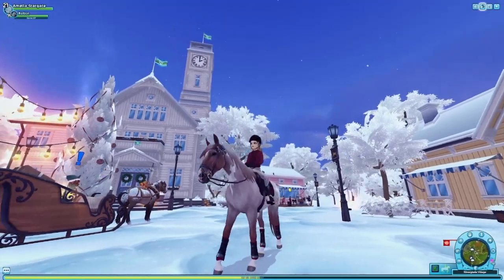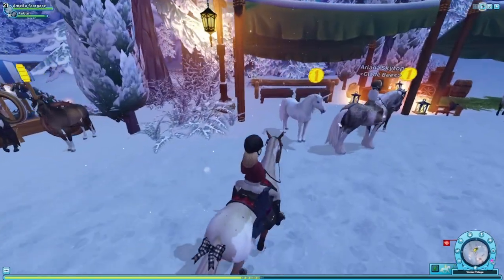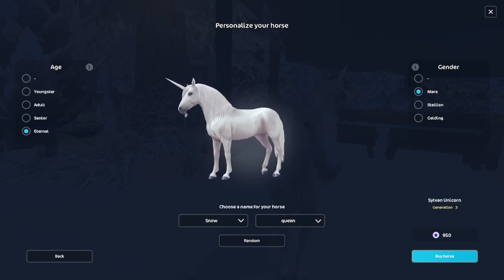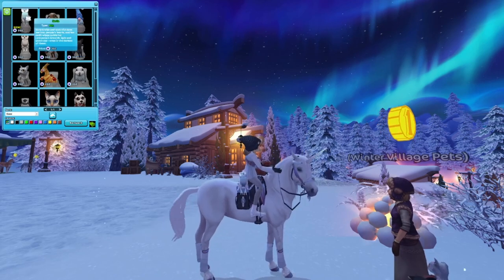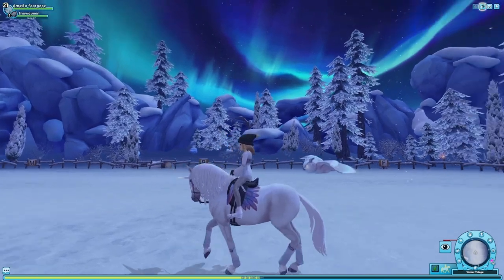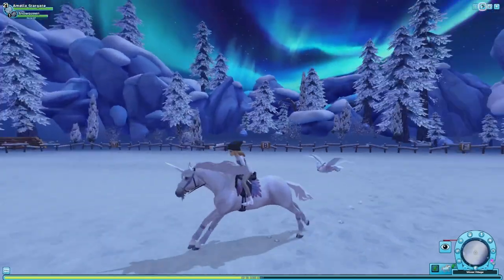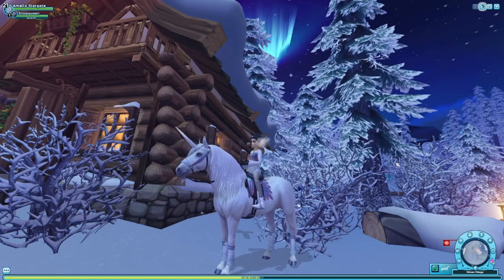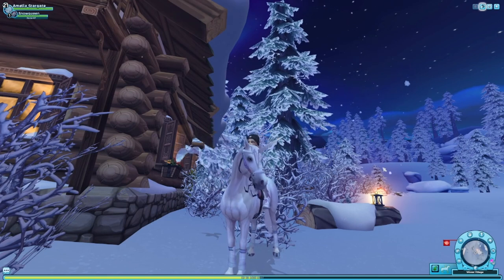Buying The NEW WINTER HORSE The Sylvan Unicorn!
Hi! I hope you enjoy my content and come back in the future for more :) Today we are looking at AND BUYING the new Sylvan Unicorn released by star stable this morning!

Also, I think I finally have my audio at a great spot :)

=- Not Original Music-=
Server - Hazy Galaxy
Video Recorder - Stream Labs
Editor - CapCut